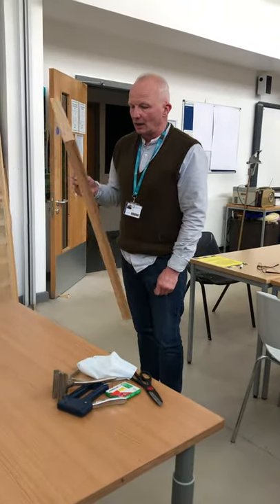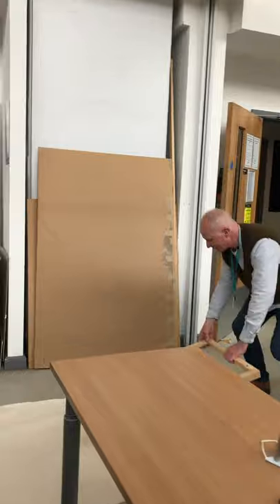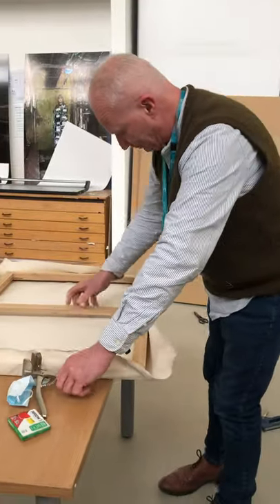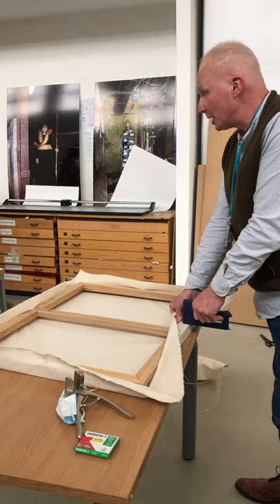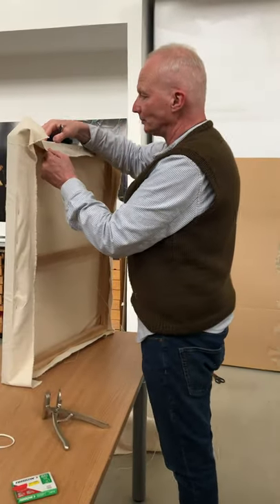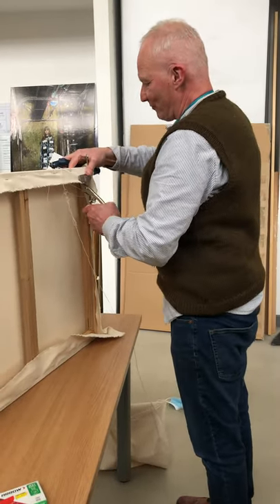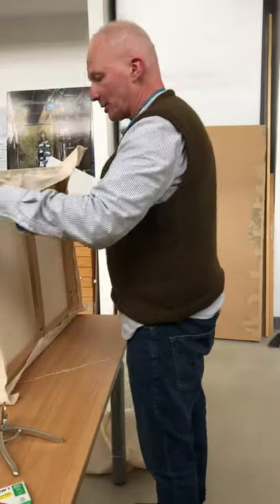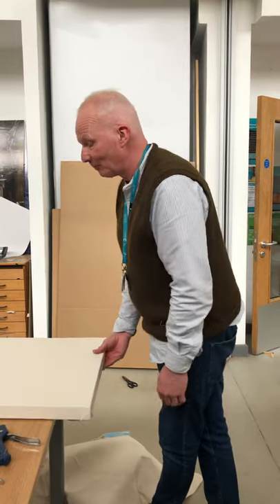Pete Stretch Canvas 1